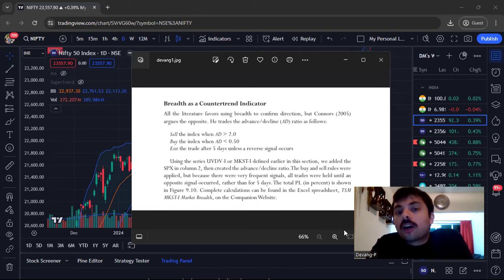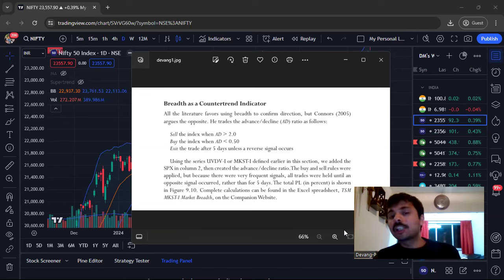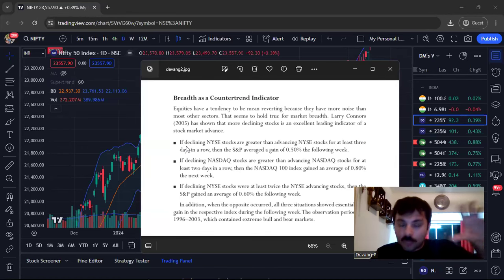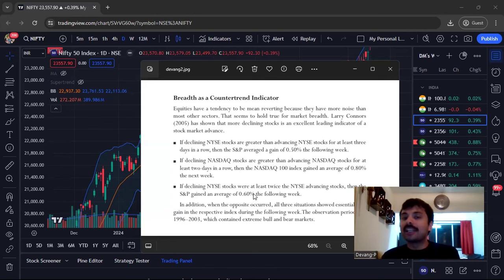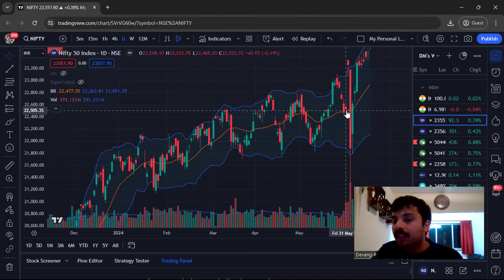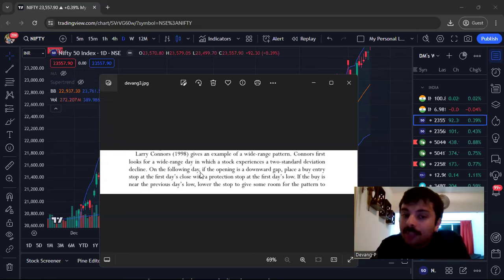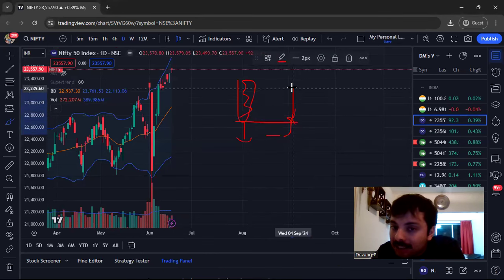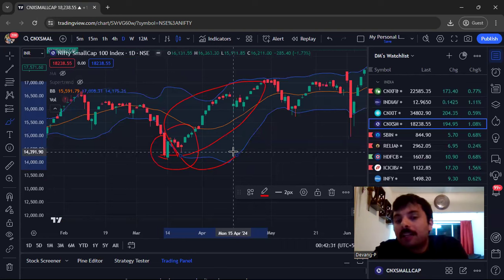Larry Connor’s Strategies on Wide Range Bars // E02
Building up on the work of Larry Connors through 1998 to 2005 in the areas of Market Breadth and counter trend trading using wide range bars.